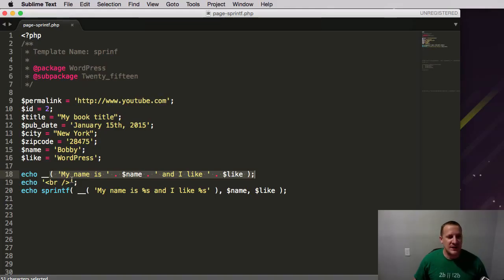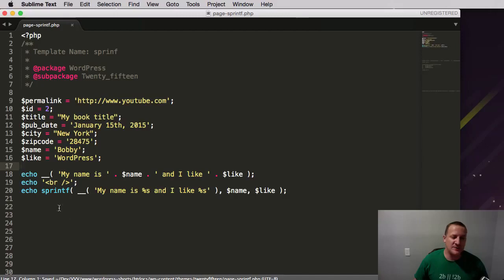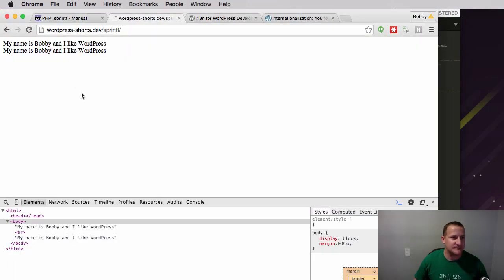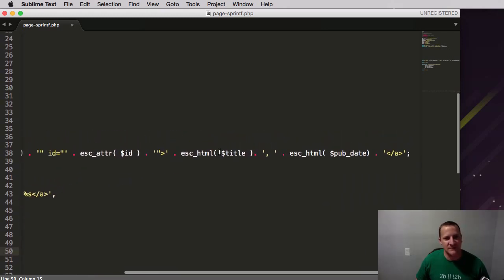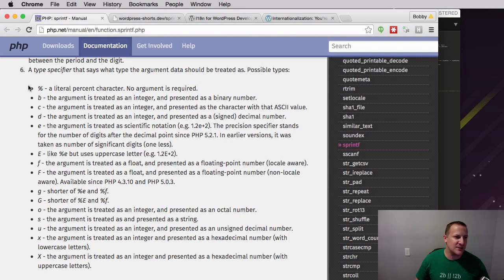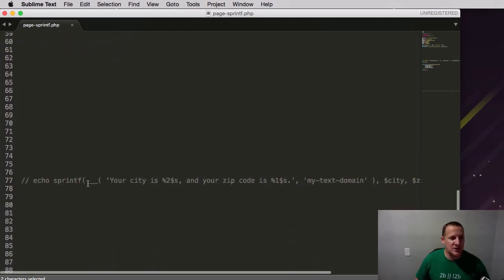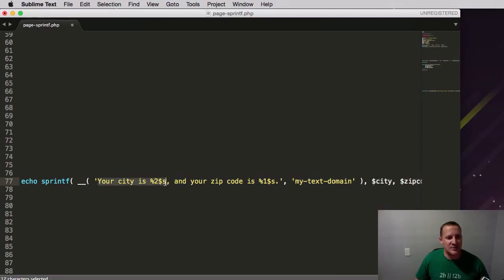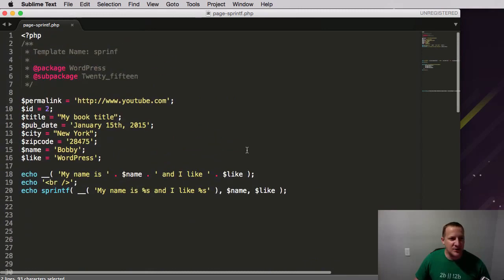What is PHP sprintf